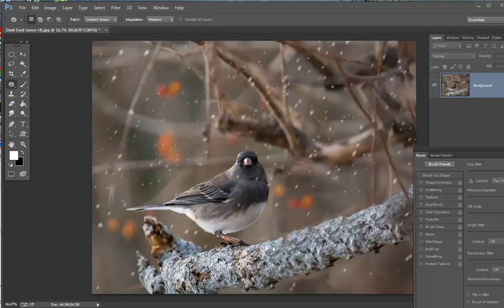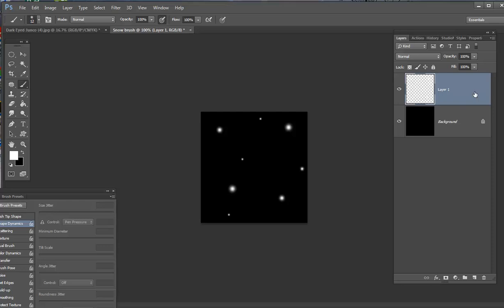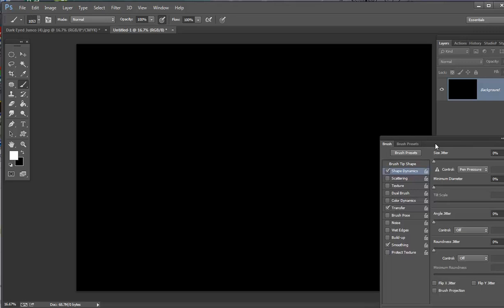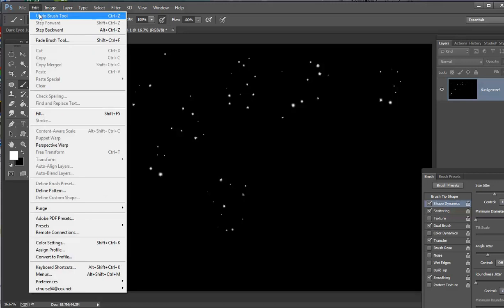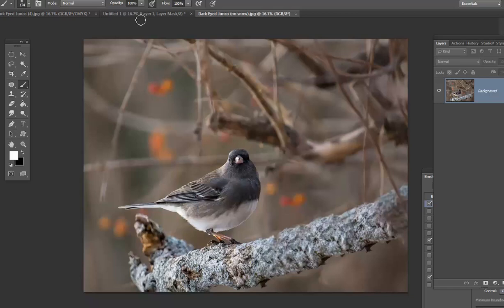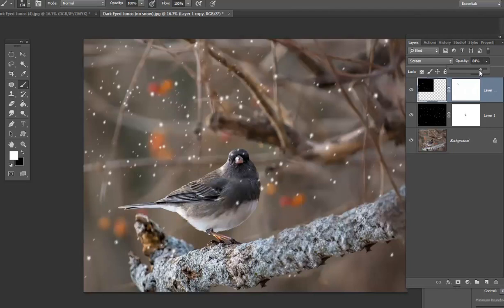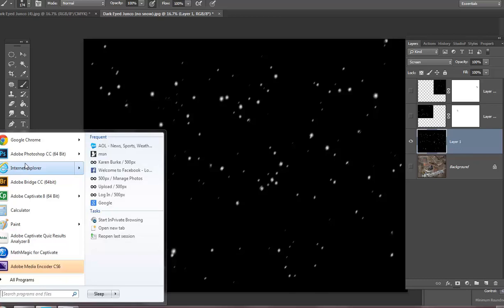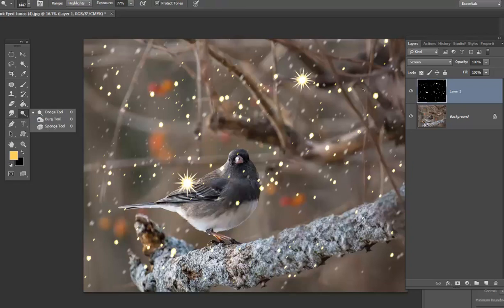Create a custom brush preset to create a snow overlay in Photoshop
This Photoshop tutorial will show you how to create a snow brush preset. Then it will go on to show how to use that brush to make you own snow overlay.  A brief descripition at the end on how to take the snow brush and add sparkle effects or stars to make the overlay into a sparkle overlay